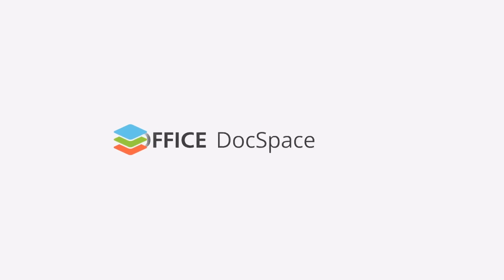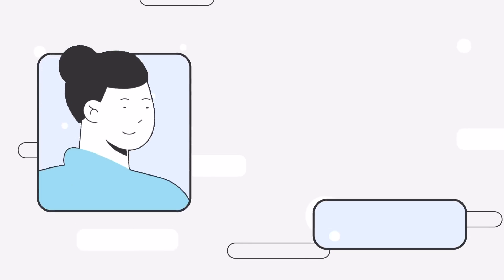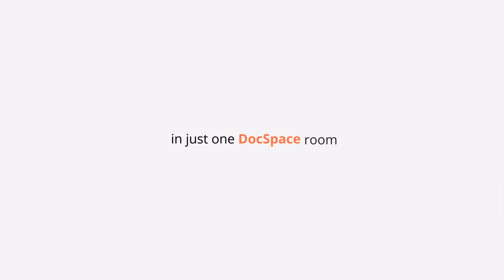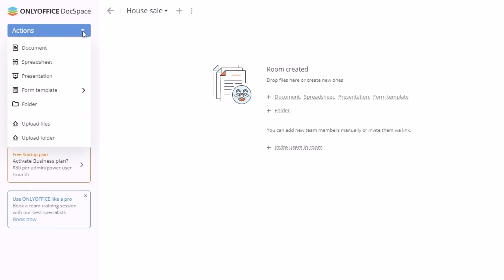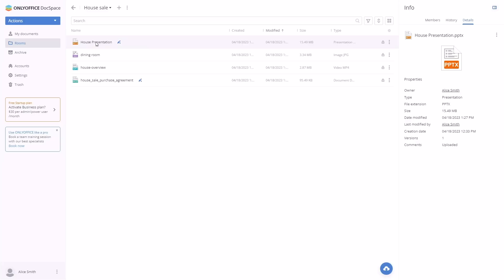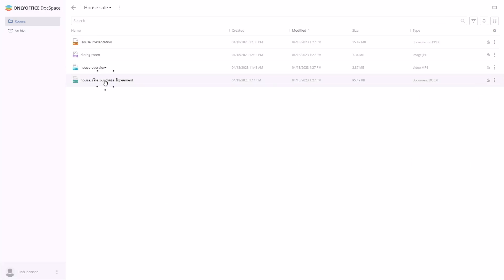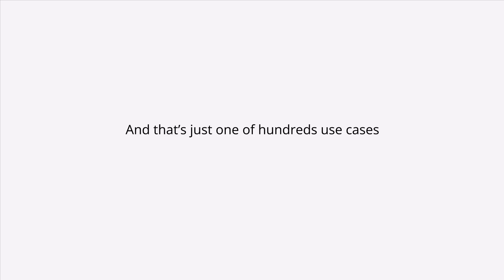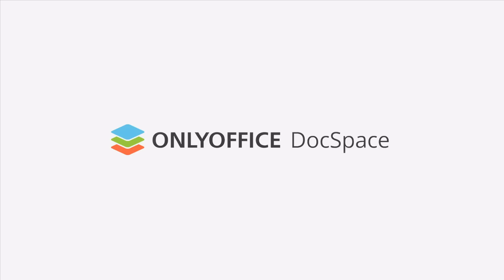What is ONLYOFFICE DocSpace?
DocSpace is an innovative way of secure online collaboration 💼

✅ Rooms — secure environments for sharing and editing files
✅ Online editors for text, spreadsheets, presentations, and forms
✅ Flexible access rights: Room Admin, Power User, Editor, Viewer etc.
✅ Security options and backups
✅ Scalability & flexible pricing